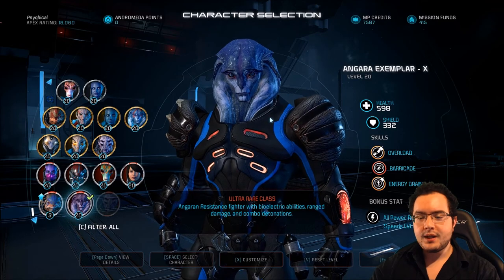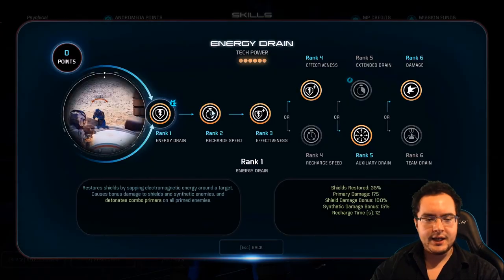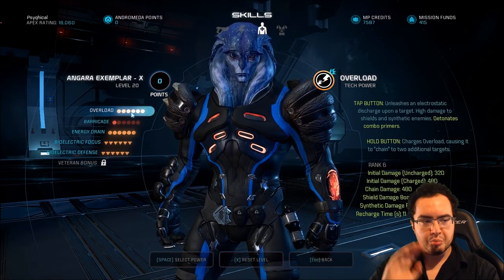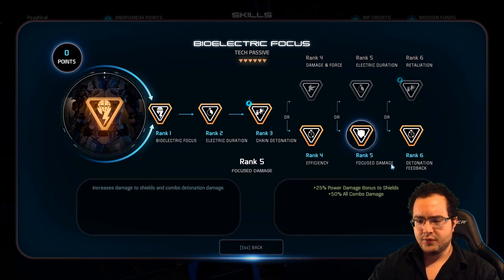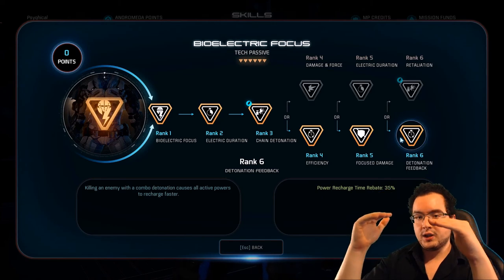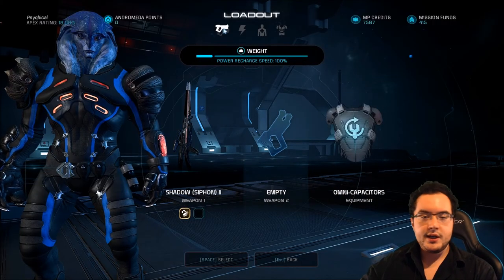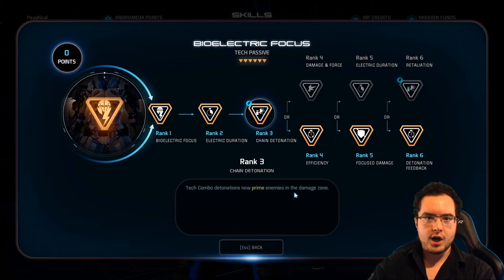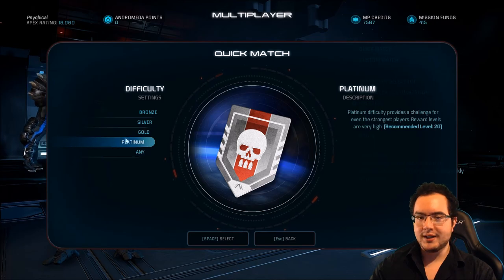The Electric Templar Angara Exemplar [PLATINUM] Build - Andromeda Multiplayer (A-Z Playthrough)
The Angara Exemplar is a very powerful character who primes enemies around a detonated target.